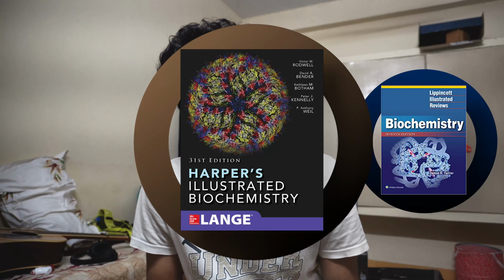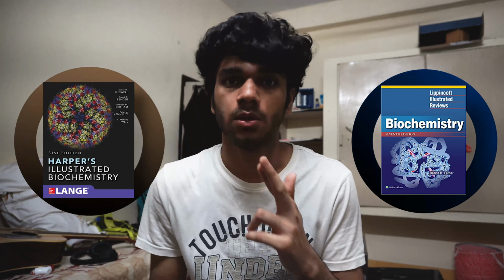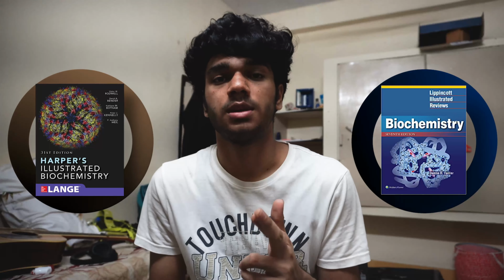Books You Should BUY in Your 1st Year MBBS | KMC Manipal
In this video, I'll be telling which books did I use in my first year and which books you should use.

There are two kinds of books, ones written by indian authors and the others written by international authors/standard books.

🫀Anatomy

Standard books- Gray's anatomy and Netter's atlas (don't buy!!)
Indian authors- BDC and Vishram singh (buy one of these)
Also Selective Anatomy by Vishram singh (if you think you cannot pass, start reading this along with frequency list)

🫁Physiology

Standard books- Guytan, Ganong (buy one of these)
Indian authors- GK Pal, AK Jain and sabilingum (library see padh lena)
Also MMMP(exam time me use karna, don't confuse this with MMP)

🧠Biochemistry

Standard books- Lippincott and harpers (don't buy)
Indian authors- Vasudevan and satyanaran (don't buy)
Also Prasad - for last-minute preparation. (must buy)

Time stamps:

Introduction: 0:00
Types of books 0:29
Anatomy 0:55
Physiology 4:53
Biochemistry 6:34